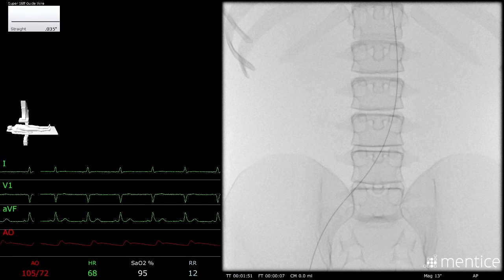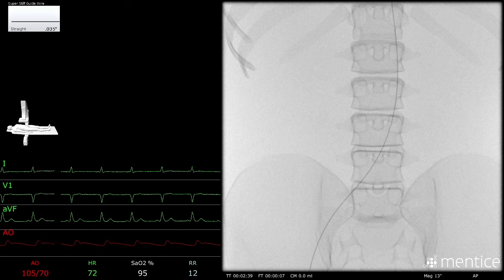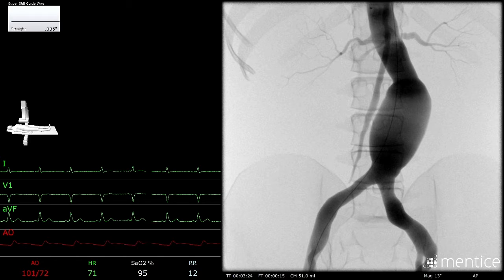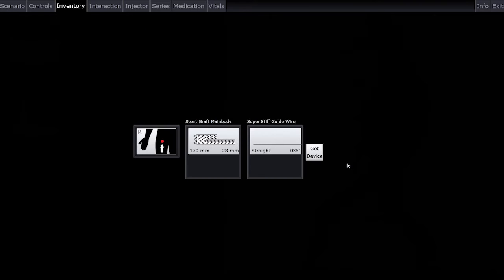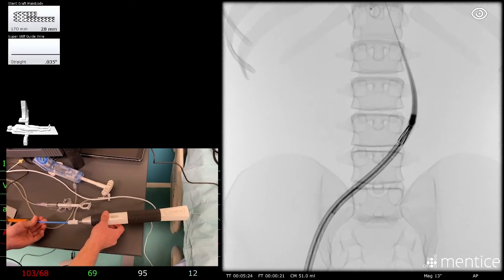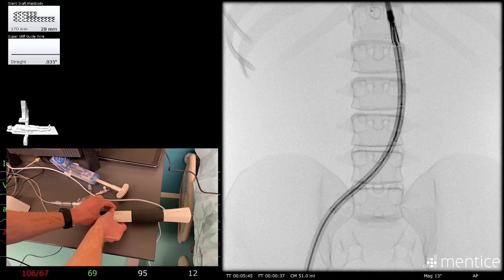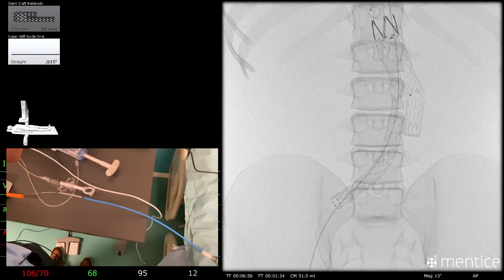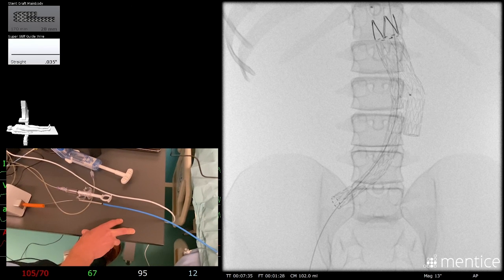EVAR Stent Handle